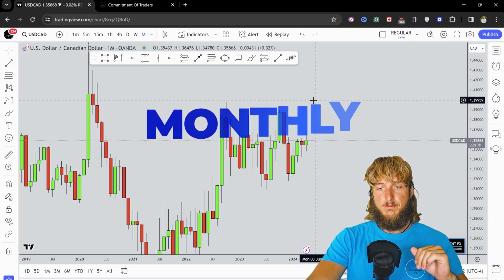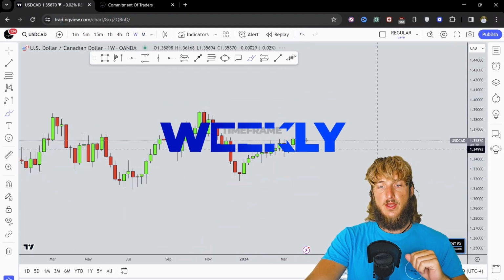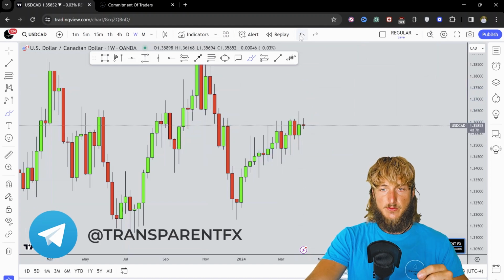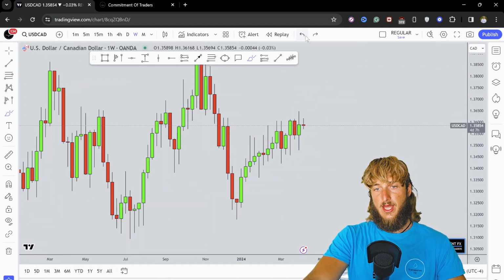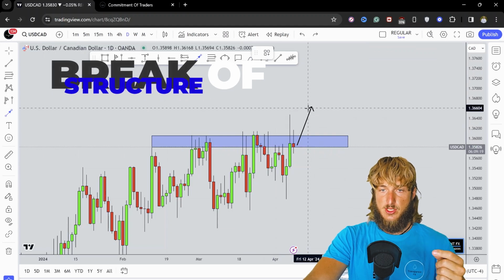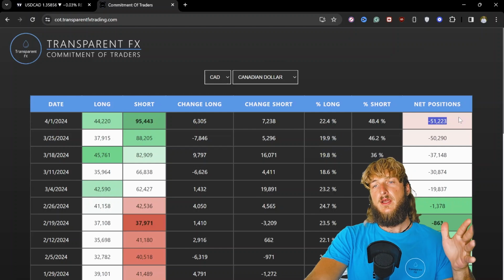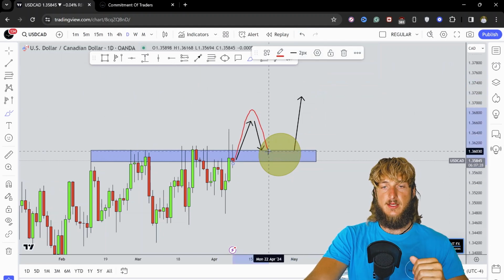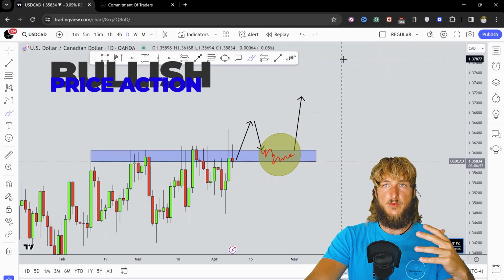USDCAD Analysis Today: Technical and Order Flow !!!